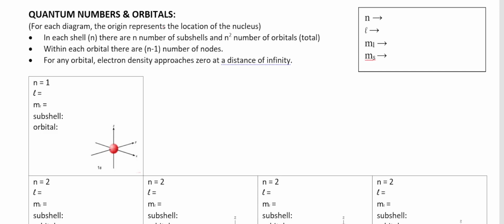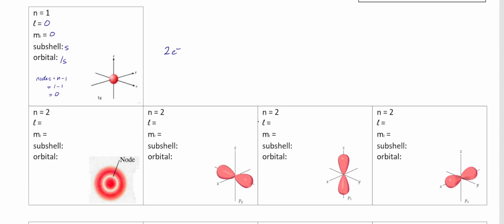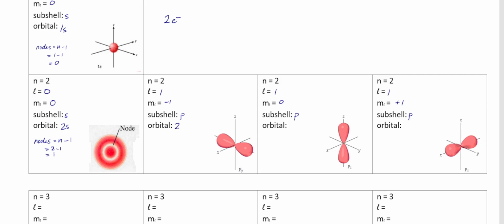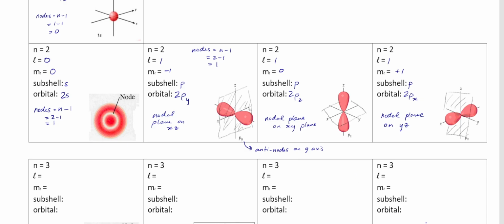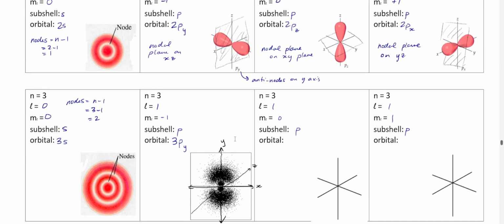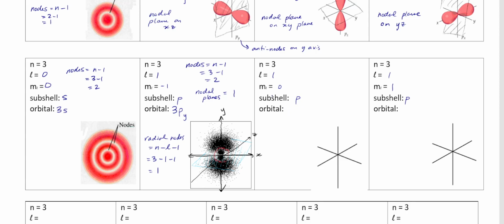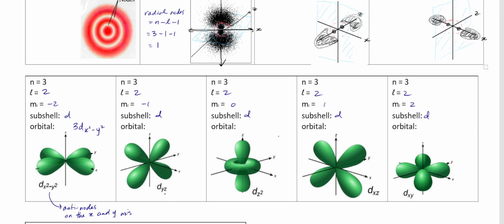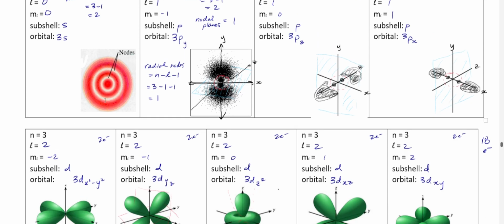SCH 4U Orbitals, Nodes and Anti Nodes